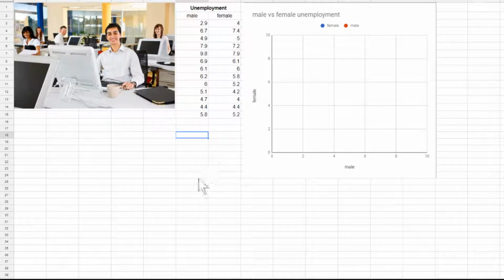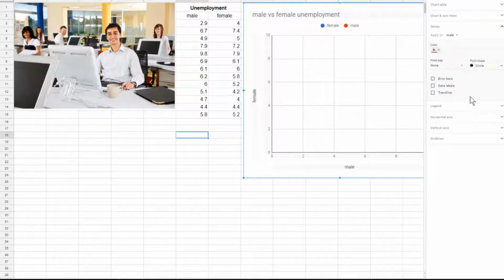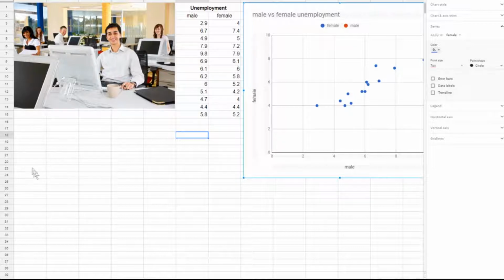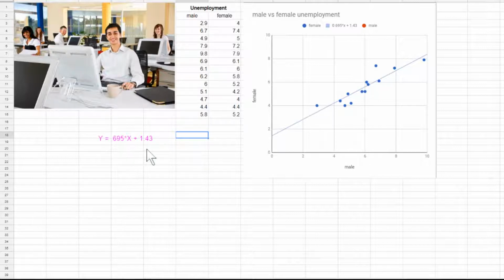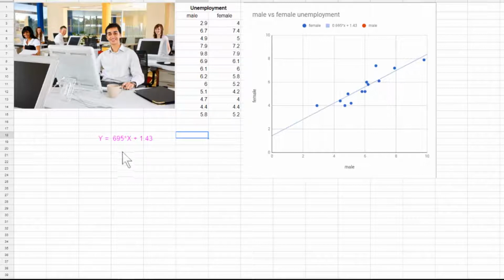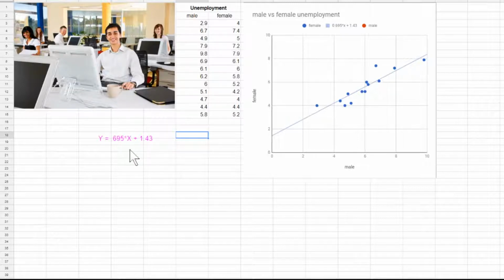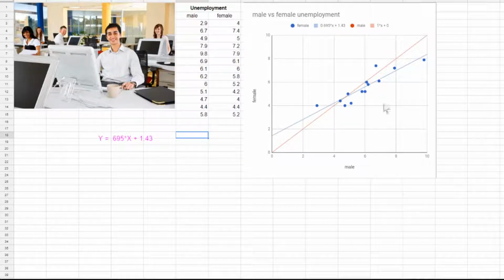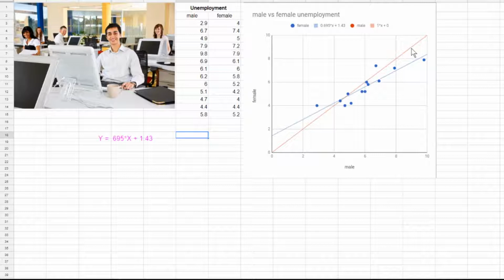Trendline: Fitting a line to data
Using a spreadsheet trendline to get a linear equation from real world data